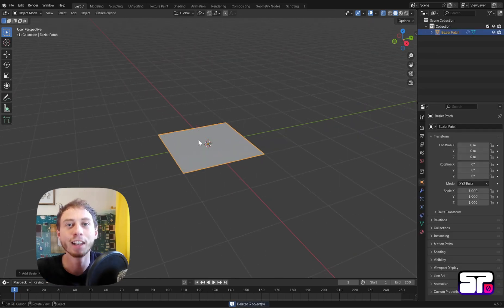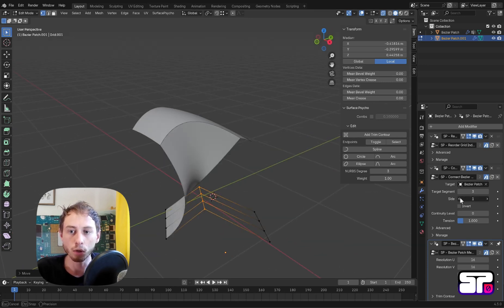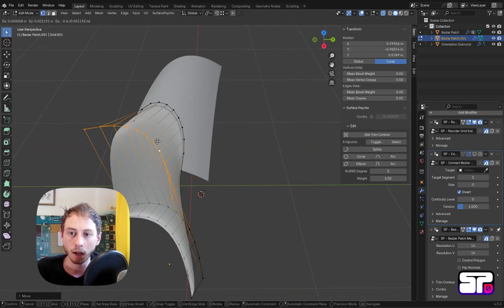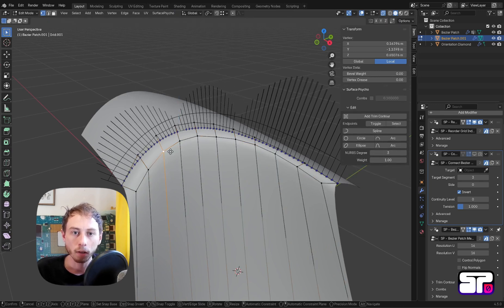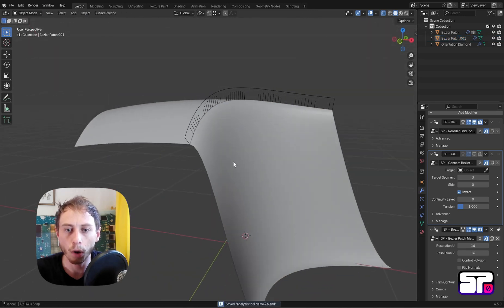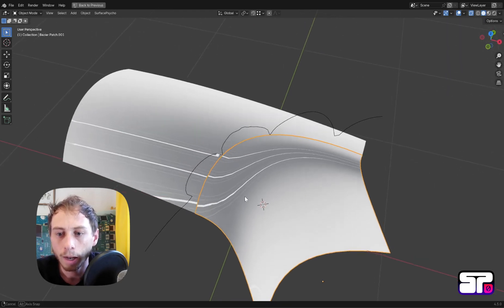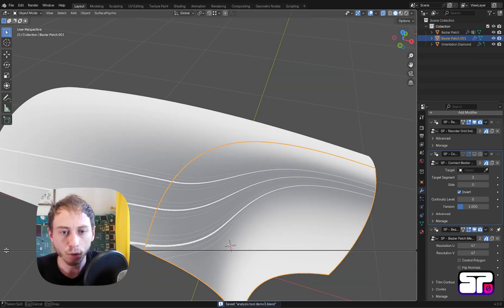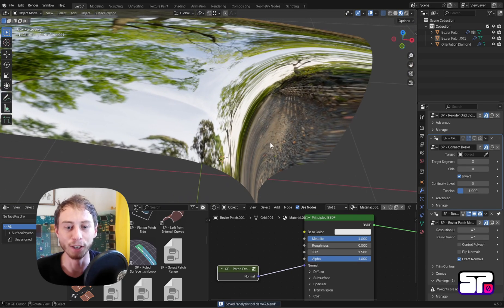SurfacePsycho - Continuity Analysis Modifier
Help me port the project to Blender vanilla by visiting